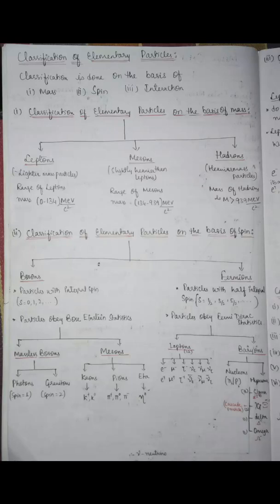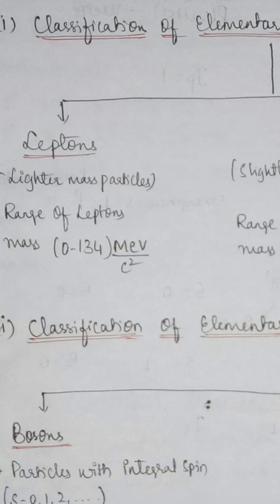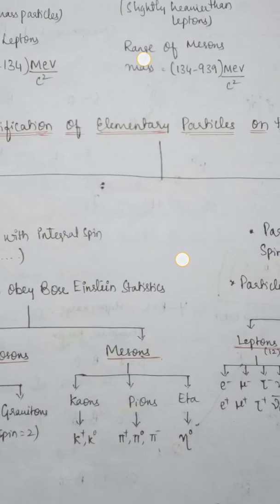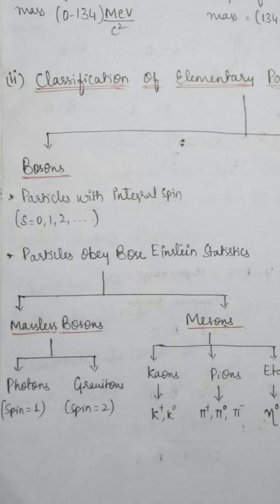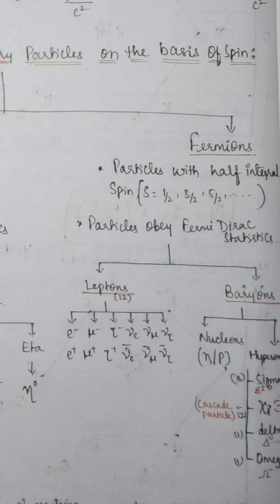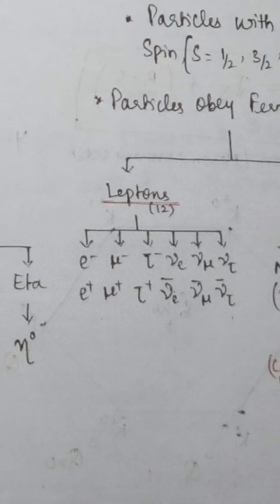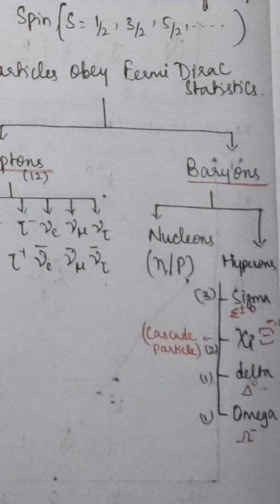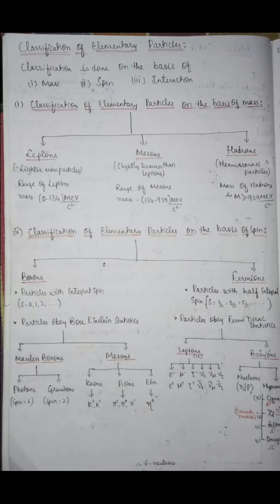Particle Physics (2) Classification of elementary particles on the basis of mass and spin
Nuclear Physics
Particle Physics
Classification of elementary particles